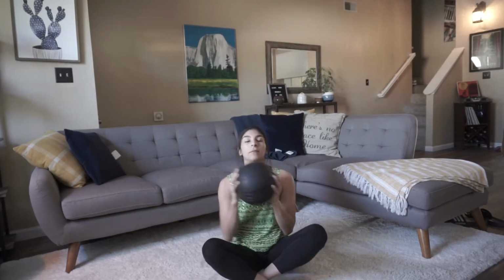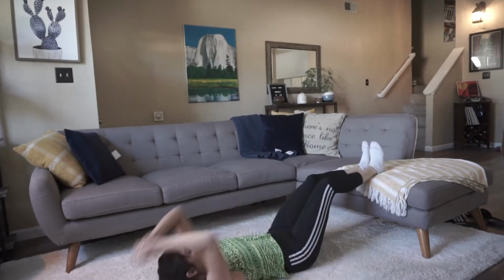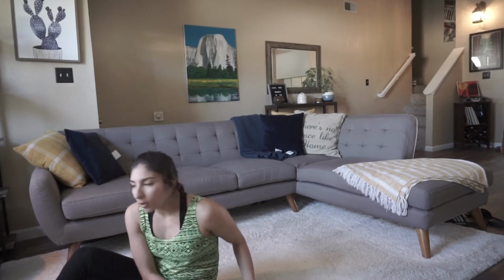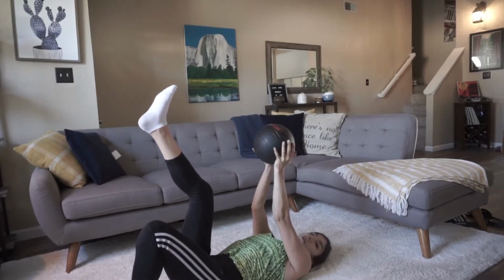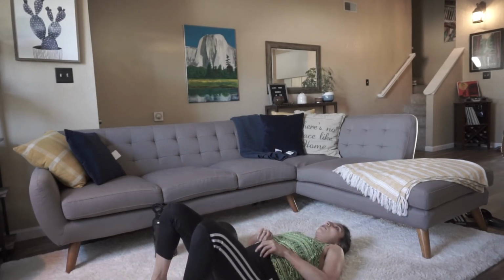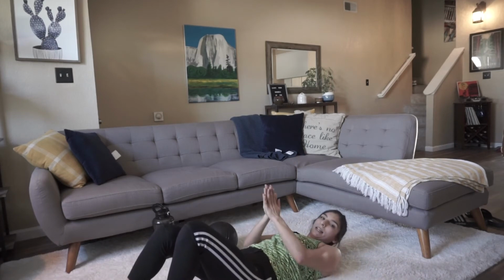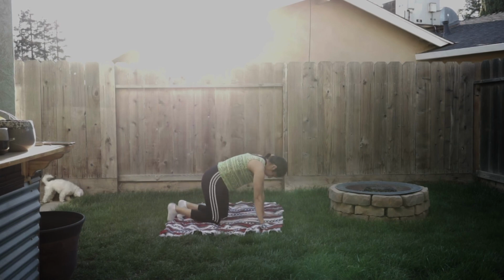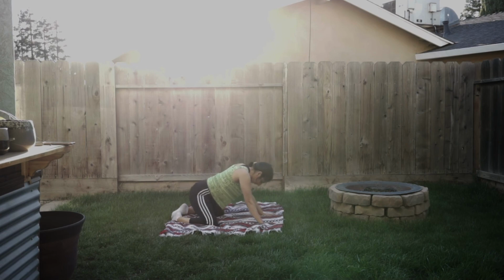Workout From Home Series: 3 [ABS & STRETCHING]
Hello everyone! Welcome to workout from home Series- 3! Love you guys! 🧡🧡